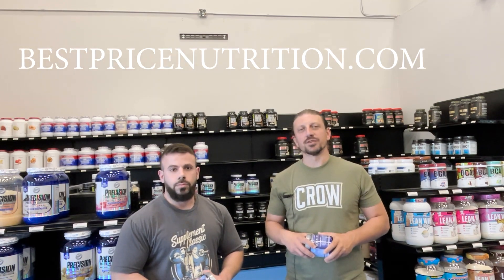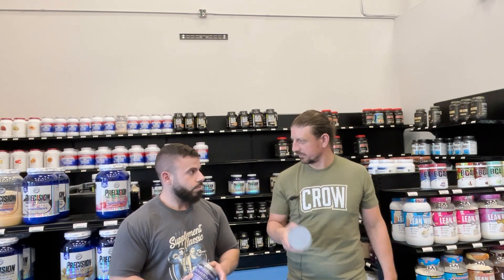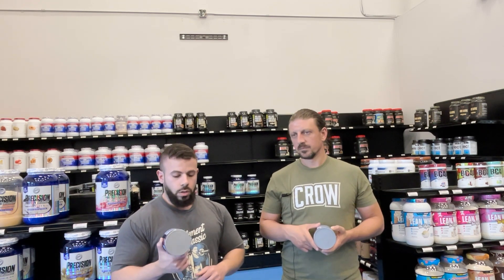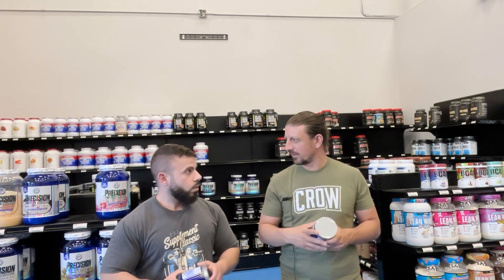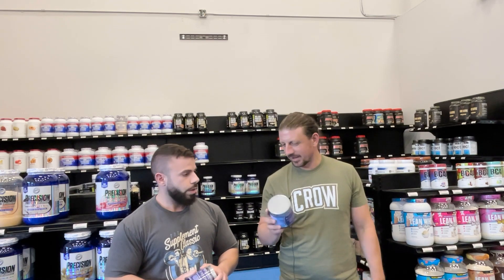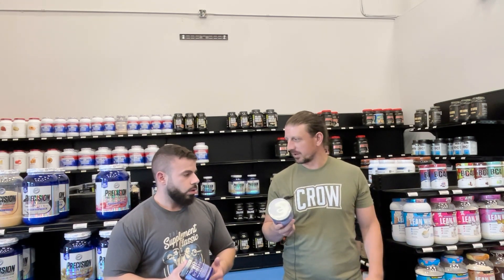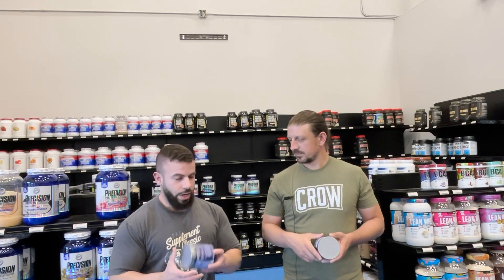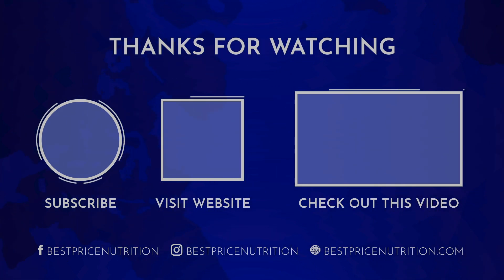Get The Best Sleep of Your Life With Hi-Tech Somatomax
Buy Hi-Tech Somatomax Sleep Formula

The marketing used by supplement companies to promote their supplements to the public (particularly the more aggressive types of dietary supplements) is usually packed with all kinds of hype about their products being "novel," "revolutionary," "ground-breaking," "cutting-edge," "earth-shattering," ...whatever. Unfortunately, and at the expense of an often naive, emotionally-charged, consuming public that wants to believe when it comes to products that are supposed to radically change the way they look and feel (self esteem boosters), very seldom does a product come along that deserves such accolades. In reality, the vast majority of these types of products are just some sort of attempt to reinvent the wheel or, more accurately described (especially when it comes to sports nutrition supplements), a floundering attempt to reinvent a broken wheel.

So what is an industry-leading supplement company, like Hi-Tech Pharmaceuticals, supposed to do to prevent marketing information about an incredible new Hi-Tech product from getting lost in this farfetched advertising quagmire? How does Hi-Tech get the message across to those bold and aggressive supplement consumers, who prowl the Internet and the health and fitness magazines for the latest and greatest in the supplement world, when Hi-Tech introduces another phenomenal product called Somatomax®? After all, Somatomax® is truly deserving of these accolades because Somatomax® actually is quite novel, awesomely revolutionary, absolutely ground-breaking, unbelievably cutting-edge, amazingly earth-shattering, and (one more) may even give you a euphoric feeling followed by deep, restful sleep like you have never before experienced. Rather than defile the image of this incredible product by throwing it into the cesspool of advertising for feel-good products, Hi-Tech came up with an approach that, for most any other supplement company would mean the rapid death of their product, was a surefire win for Somatomax®. Hi-Tech relied on word-of-mouth advertising for new Somatomax® customers, which can only work if your feel-good, sleep-promoting product actually treats your mind to something wonderful while on its way to punching your lights out. Well...it worked!